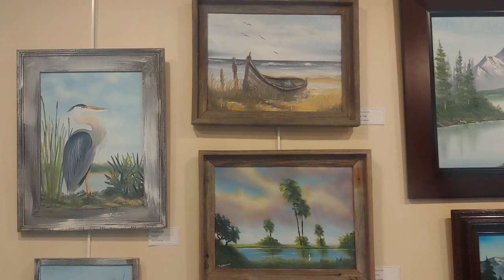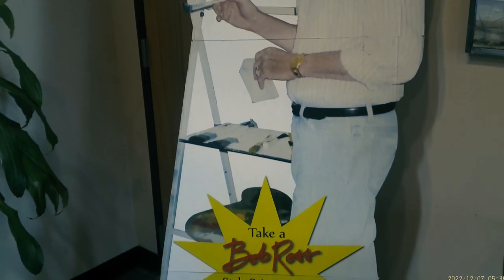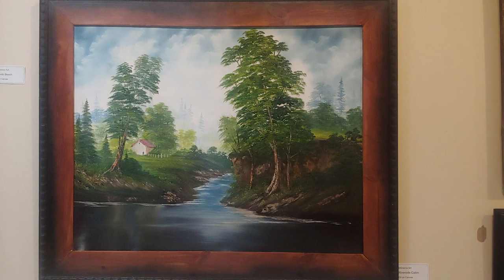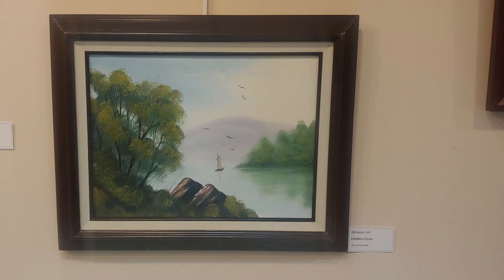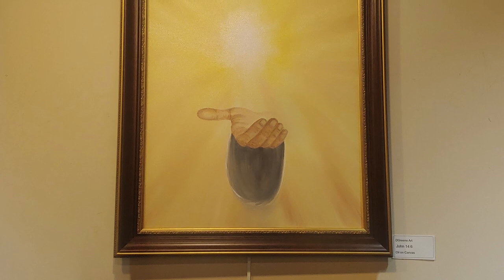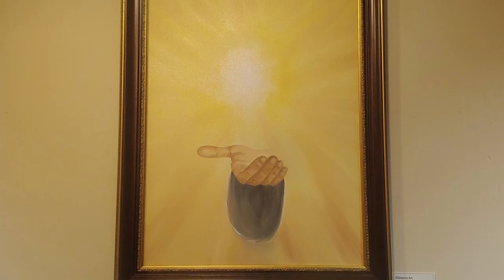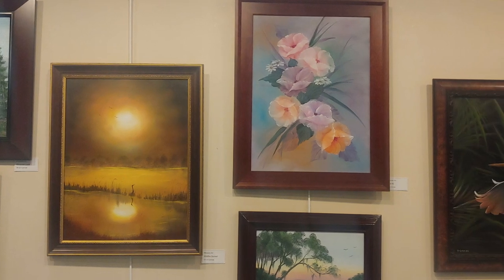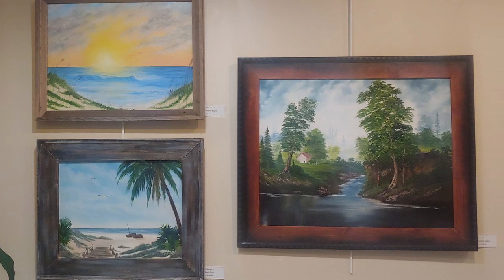Don Greene, Bob Ross Instructor | Introducing the Gallery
Anyone interested in taking classes with Don Greene, Bob Ross certified Instructor, can email him at or text him at .

Hope you enjoy this Artist Interview with local Bob Ross Instructor Don Greene! Here Douglas asks him a few questions and shows off some of his paintings here on display in the Art Gallery in our McComb Library!
Be sure to check out your local Library to see what interesting things they may have!

Brought to you from the Pike-Amite-Walthall Library system